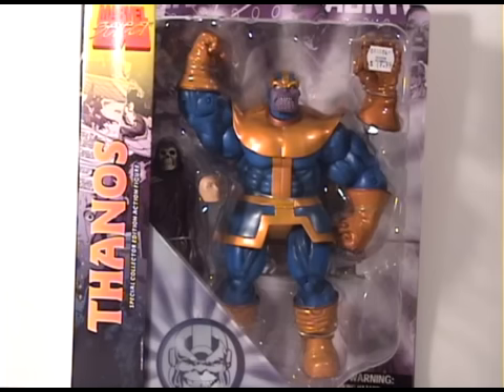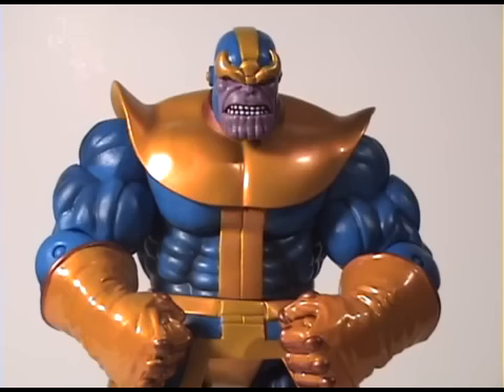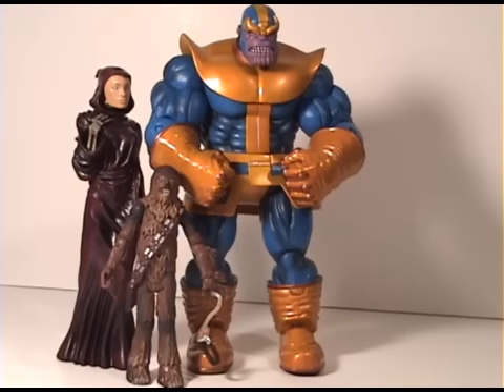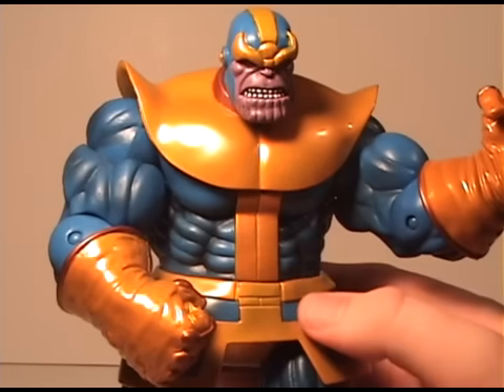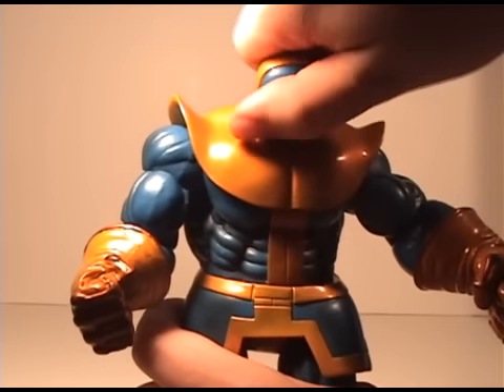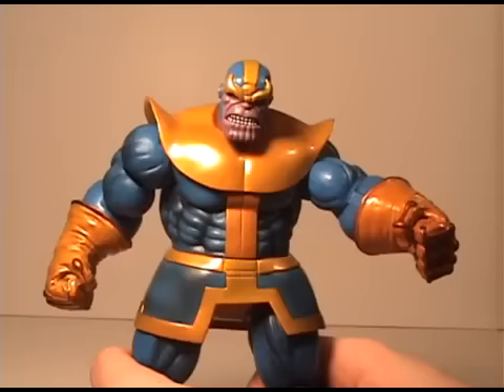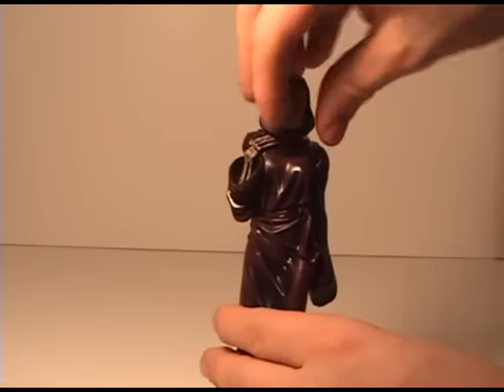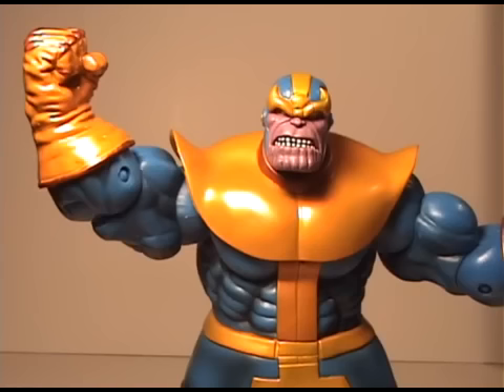Marvel Select Thanos Review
Thanos is huge and beastly a must have for any marvel collection